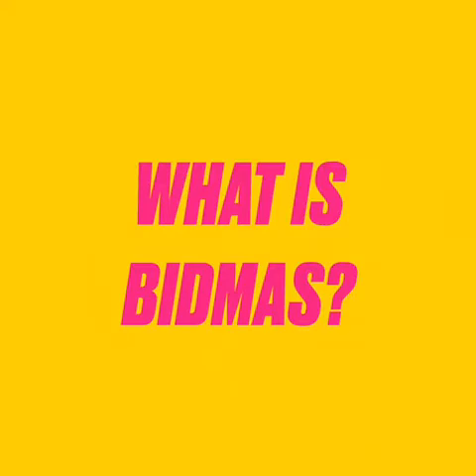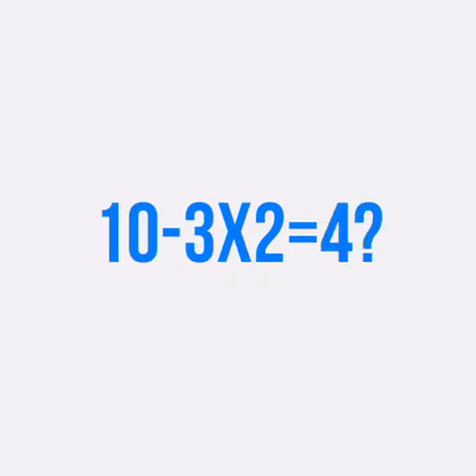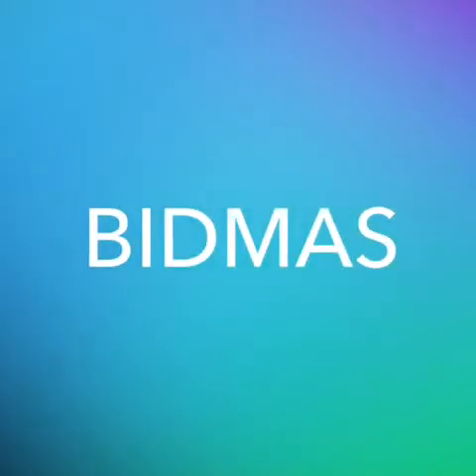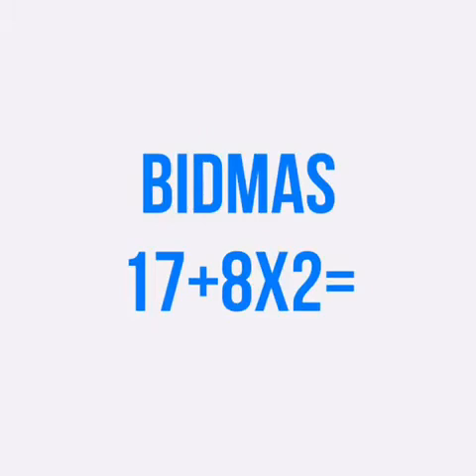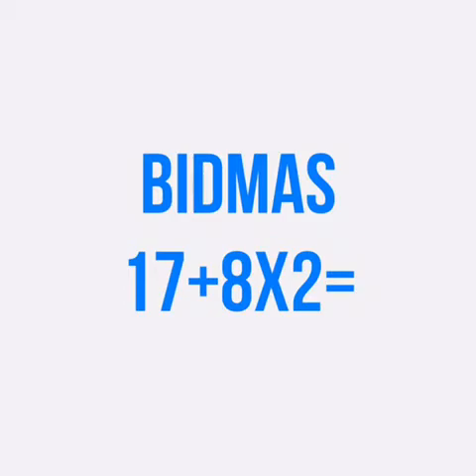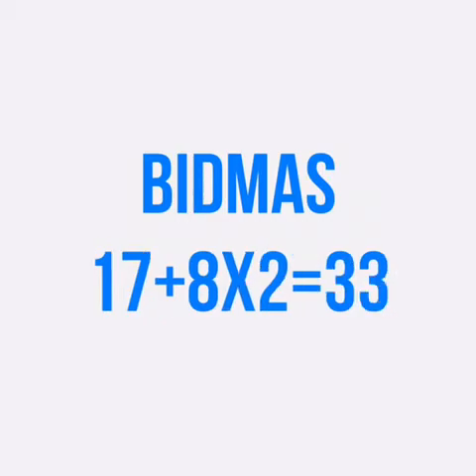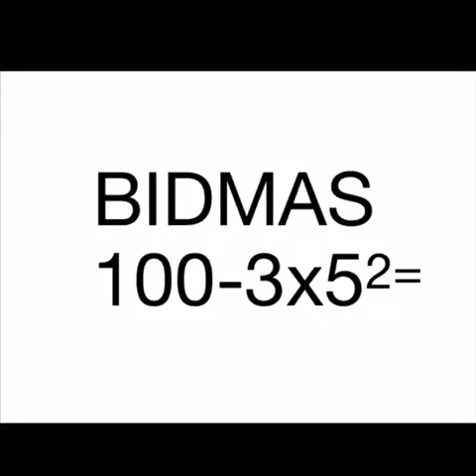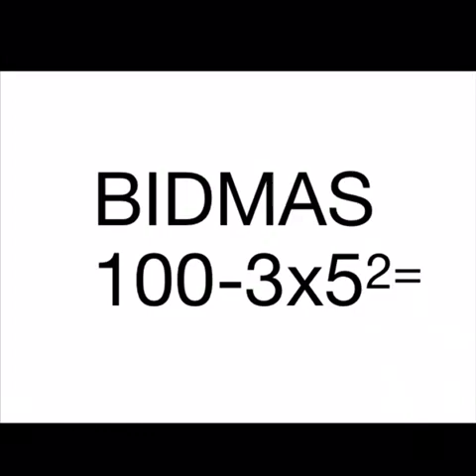BIDMAS 11 02 21